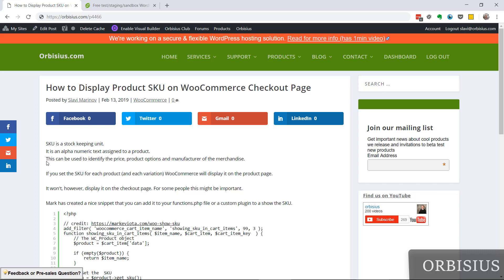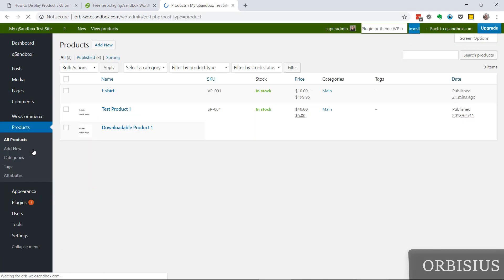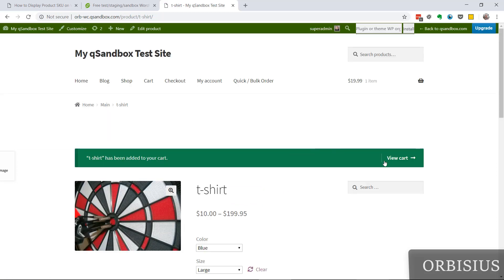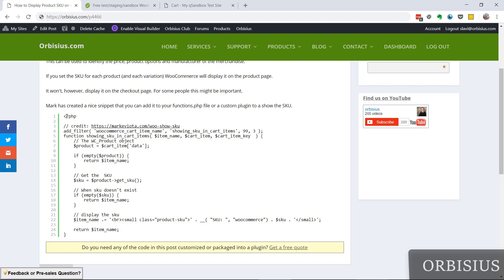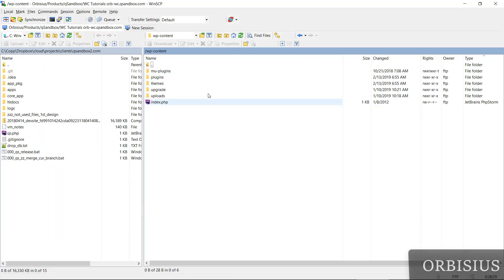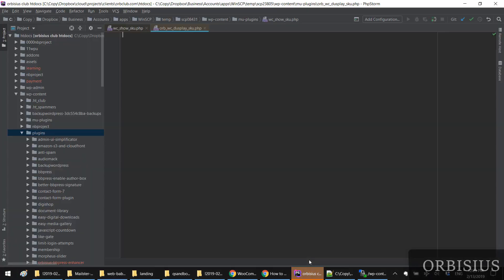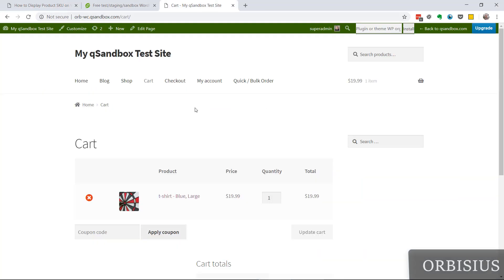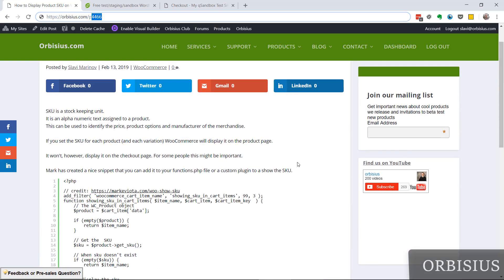How To Display Product SKU On WooCommerce Checkout Page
| In this short 3 min video Slavi shows how to make SKU number appear on shopping cart and on the WooCommerce checkout page